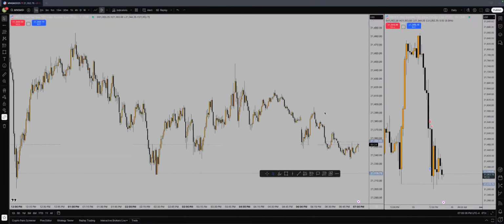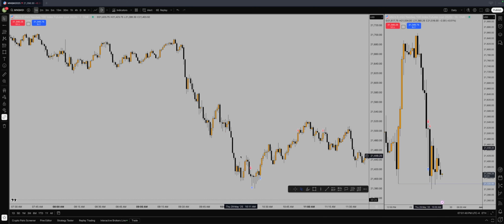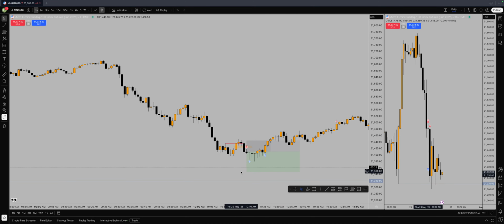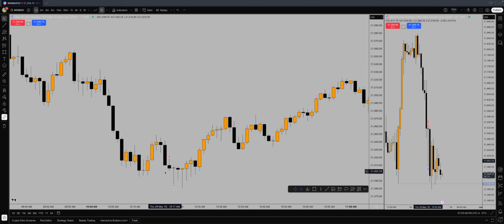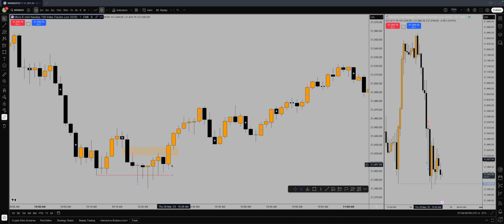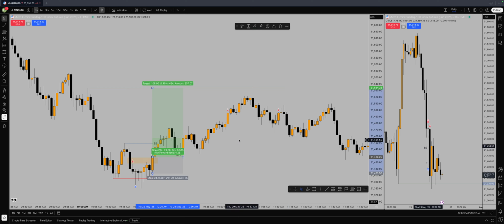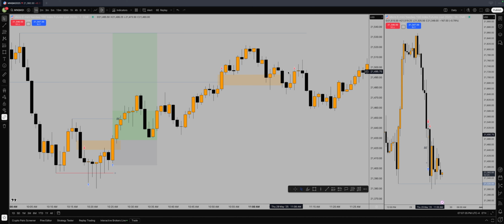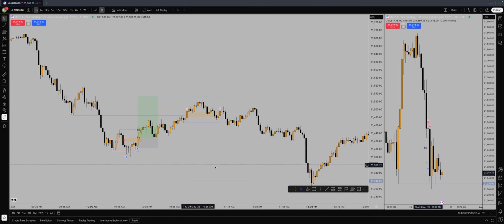NQ Trade Recap (Breakeven and WIN) 29 May 2025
Trade Percentage for 2025: 75%
Win: 4
Breakeven: 11
Loss: 5